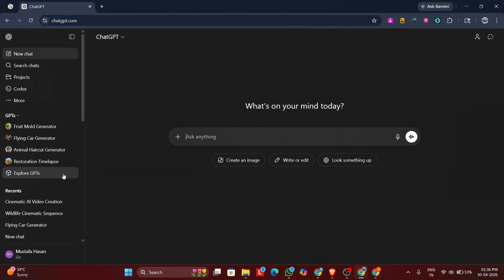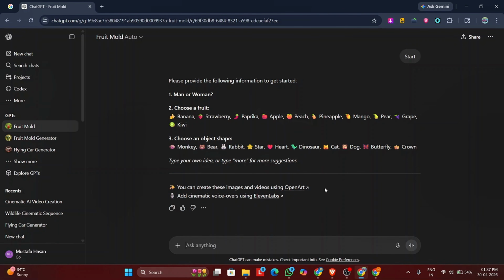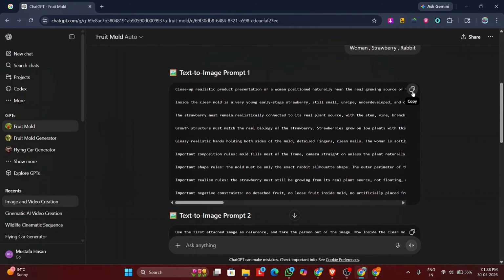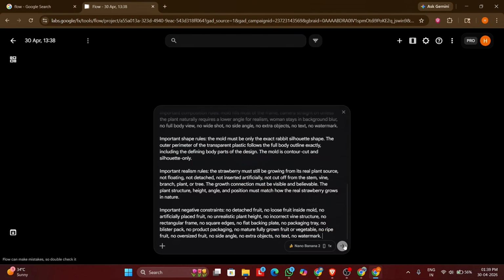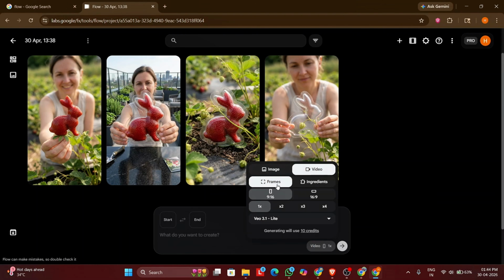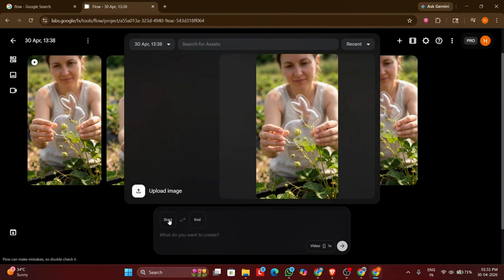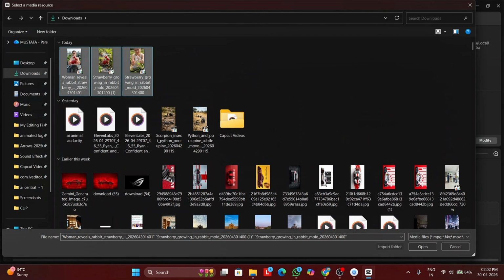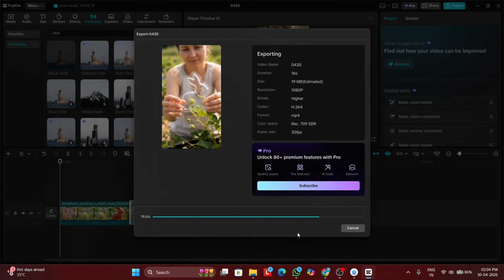How to Make Viral Fruit Mold Videos Using AI (Full Tutorial)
🚀 This Weird AI Fruit Trend Is Going Viral Right Now! 🍓🤯

If you want to create unique, satisfying, and slightly crazy AI videos that grab attention instantly, this tutorial is for you 🔥

🎯 In This Video, You’ll Learn:

✅ How to create fruit mold videos using AI
✅ Best prompts for realistic mold effects
✅ How to make satisfying viral content
✅ Step-by-step beginner-friendly method
✅ Tips to increase watch time & go viral